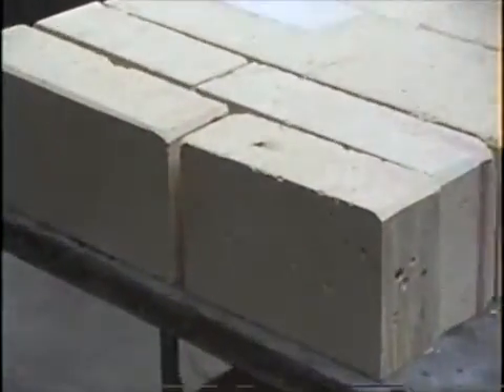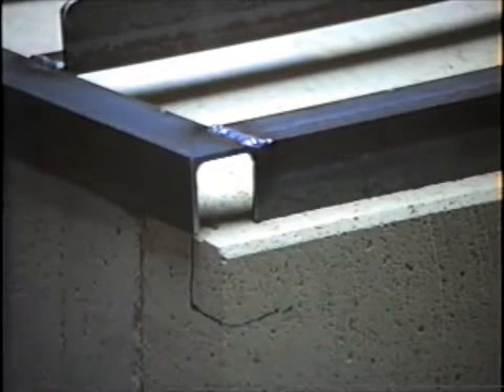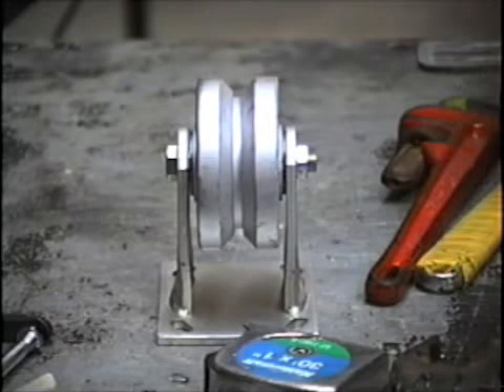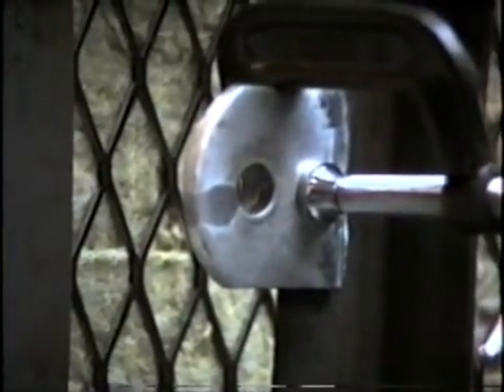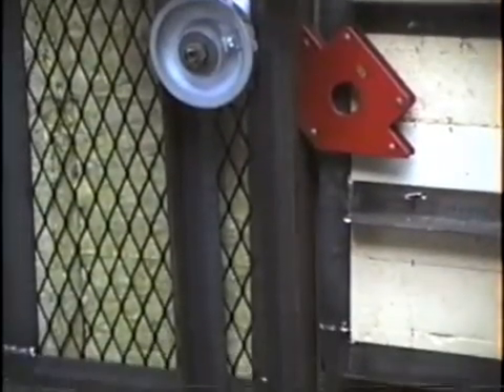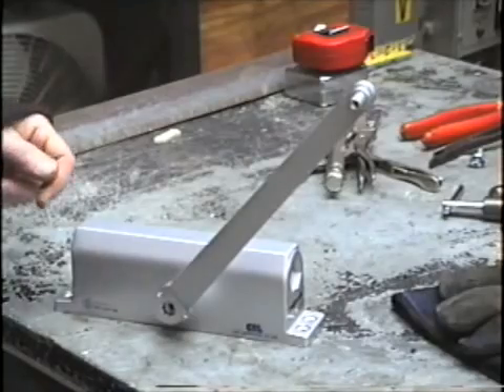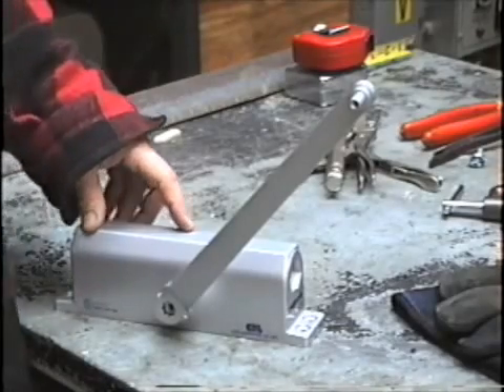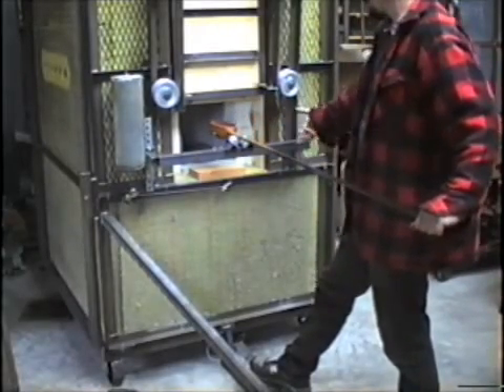Door Design - 170-pound glass furnace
This segment shows the design and mounting of the door and opener in an electric glass furnace.  This is a sample clip from an instructional video set which covers the design and construction of this type of furnace, from beginning to end.  The building and use of this furnace is covered in numerous tutorials.  covering warm glass, hot glass, and equipment design and building.  Kilns, energy efficient electric glass furnaces, etc.